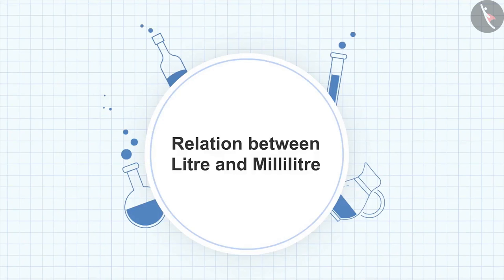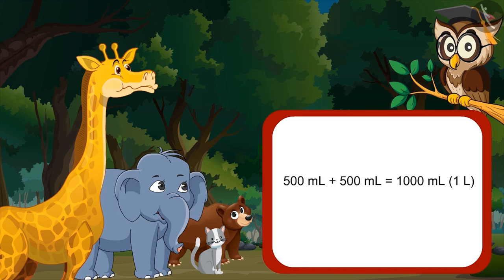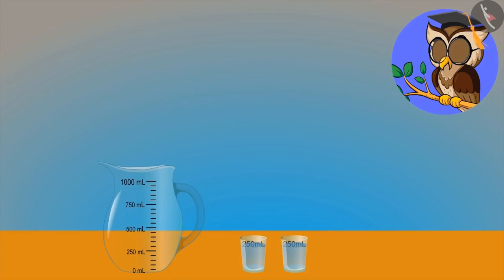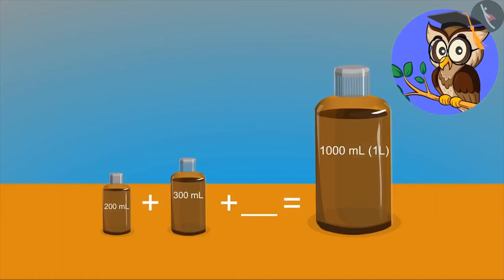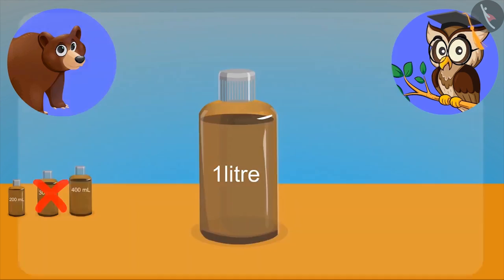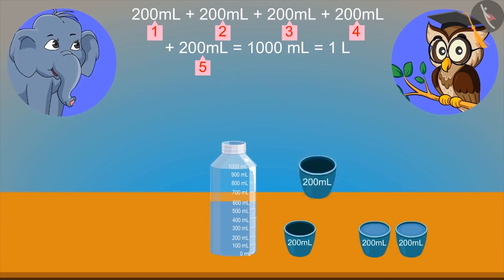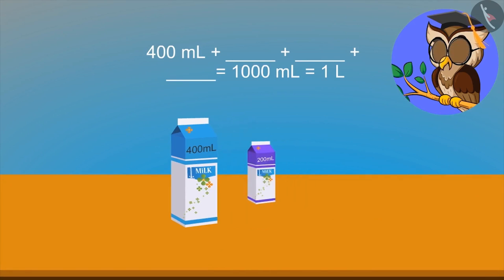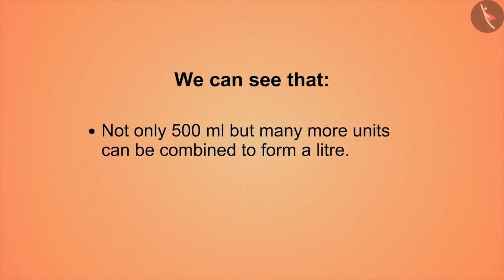Liter and milliliter | Part 2/2 | English | Class 4